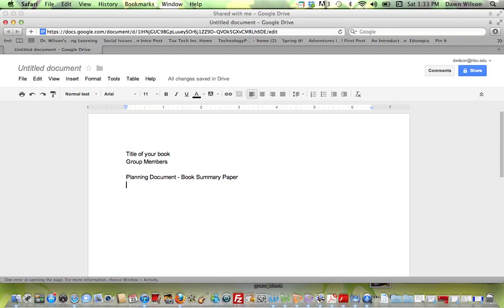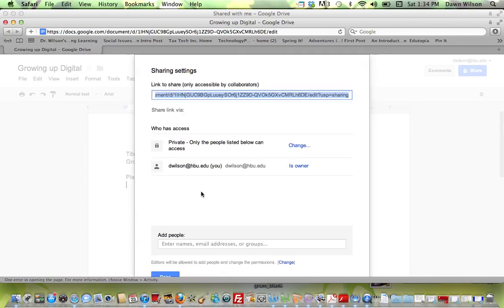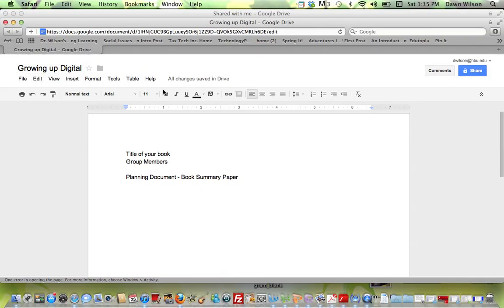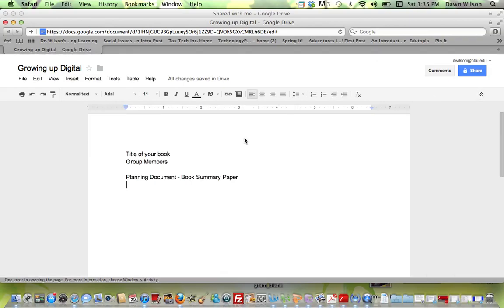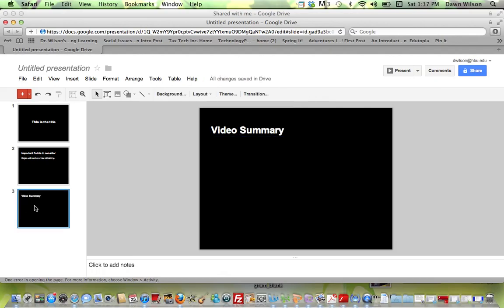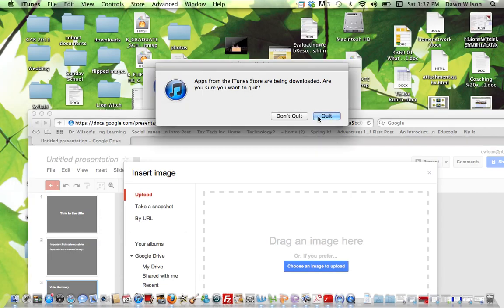Using Google Docs and Google Presentation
This tutorial overviews how to use google docs and google presentation.